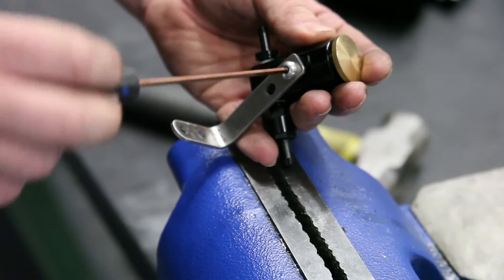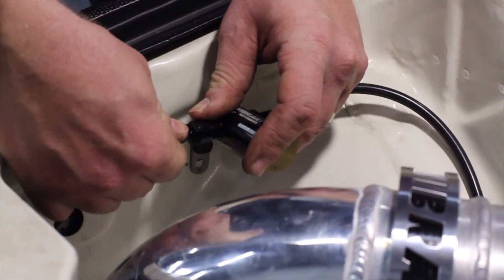Vibrant Performance Newly Redesigned Manual Boost Controller and Installation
Part #16901 - Manual Boost Controller
The newly redesigned Vibrant Performance Manual Boost Controller is one of the easiest ways to gain horsepower and torque from your vehicle's turbo system with proper tuning. CNC machined from billet aluminum, the new Manual Boost Controller includes a low pressure check valve, mounting bracket, zipties, as well as 4 feet of 5/32" silicone reference line and is compatible with all diaphragm type wastegates.

If attempting to convert your Boost Controller to a setup with -4AN fittings, here is the part list you will need:
2x 10293 - Straight Adapter Fitting; Size: -4AN x 1/8" NPT
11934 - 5ft Roll of Stainless Steel Braided Flex Hose; AN Size: -4; Hose ID 0.22"

(note that you will only need 2 of these, it all depends on which where the boost controller is mounted, here are 3 different angles of -4AN fittings)
21004 - Straight Swivel Hose End Fitting; Size: -4AN
21404 - Swivel Hose End Fitting, 45 Degree; Size: -4AN
21904 - Swivel Hose End Fitting, 90 Degree; Size: -4AN